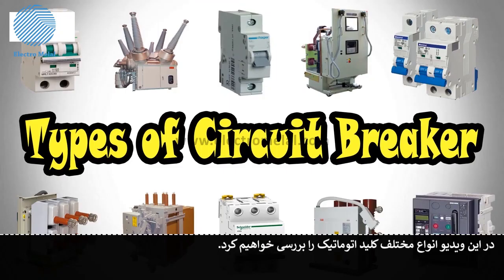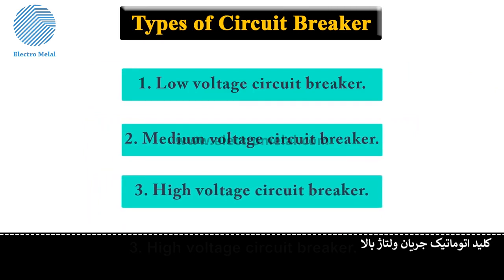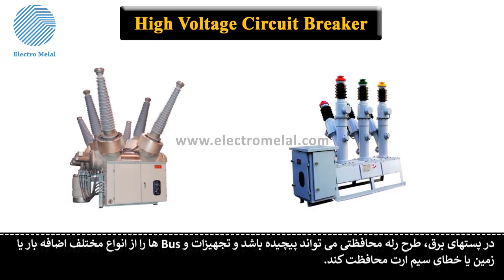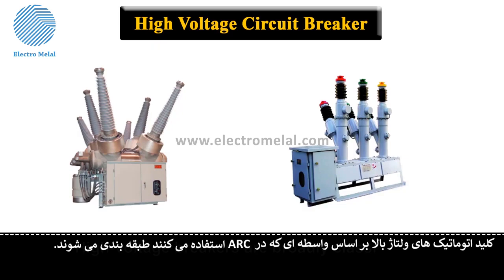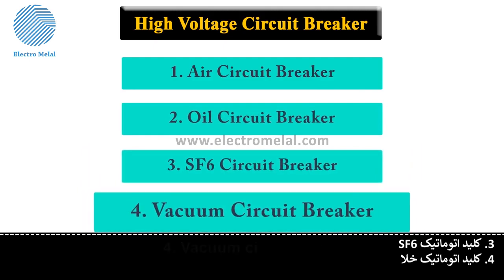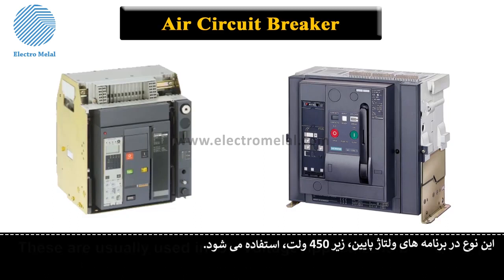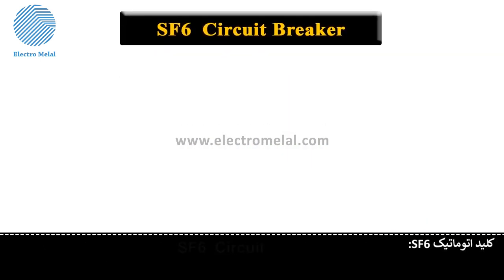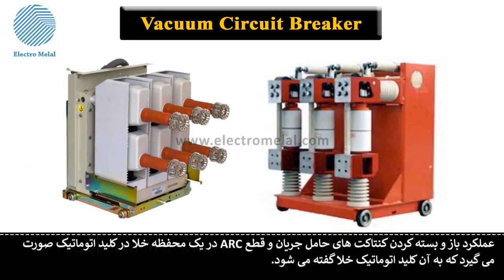انواع کلید های اتوماتیک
در این ویدیو انواع مختلف کلید اتوماتیک را بررسی خواهیم کرد.
در وهله ی اول ما کلید اتوماتیک های را با توجه به میزان ولتاژی که می توانند عمل کنند دسته بندی کردیم.
بنابراین 3 نوع کلید اتوماتیک در این دسته داریم
1. کلید اتوماتیک جریان پایین
2. کلید اتوماتیک جریان ولتاژ متوسط
3. کلید اتوماتیک جریان ولتاژ بالا